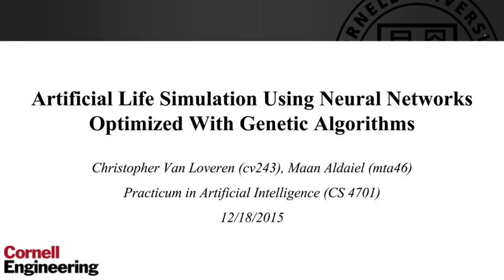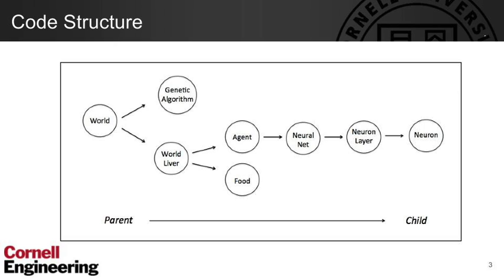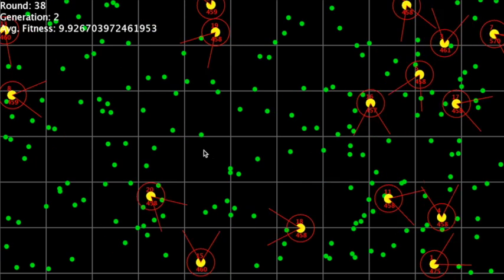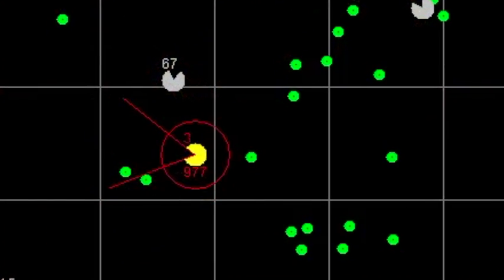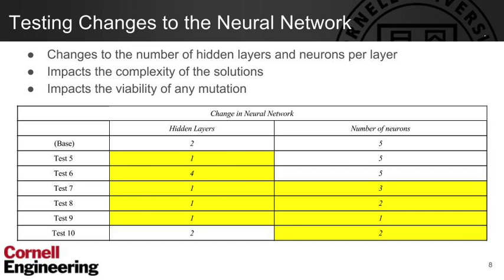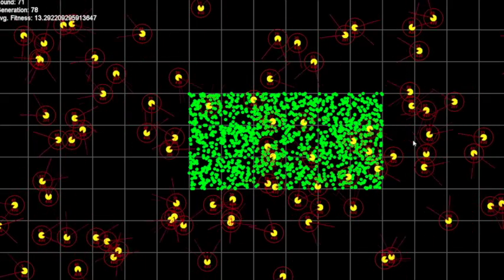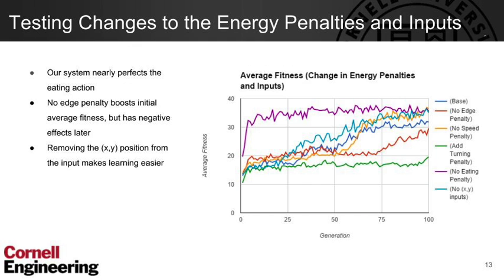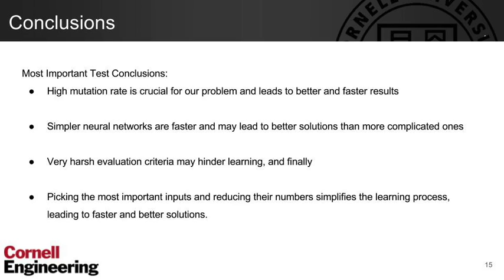Artificial Life Simulation - CS 4701 - Fall 2015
Cornell University
CS 4701 - AI Practicum
Spring 2016
Maan Aldaiel - Christopher Van Loveren
Professor: Bart Selman